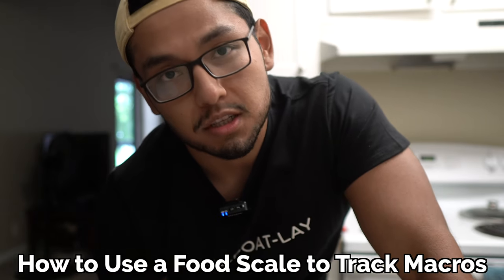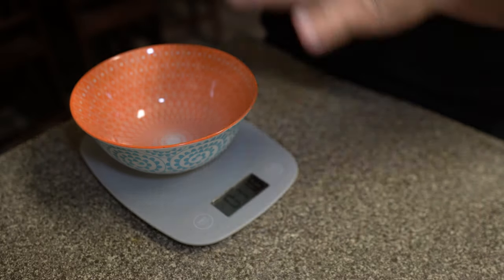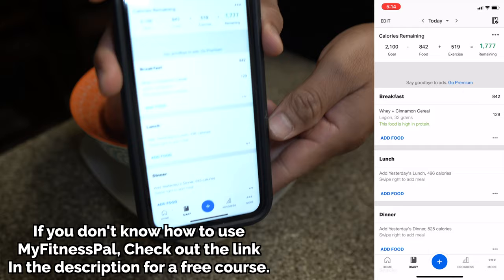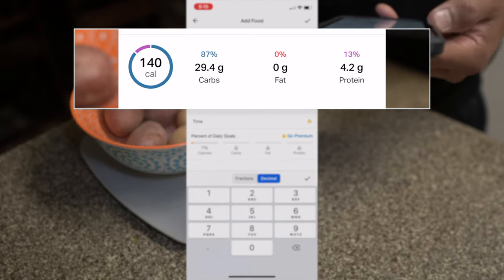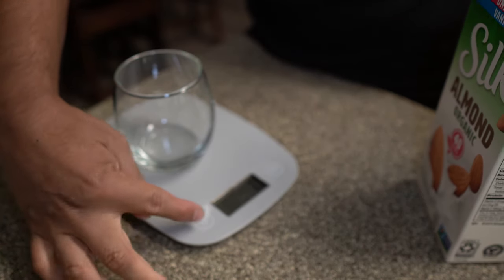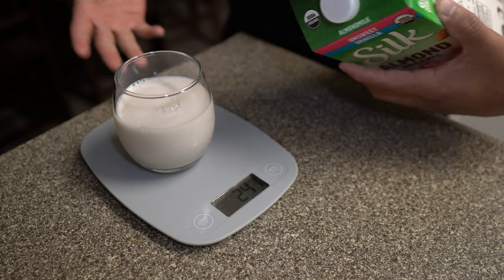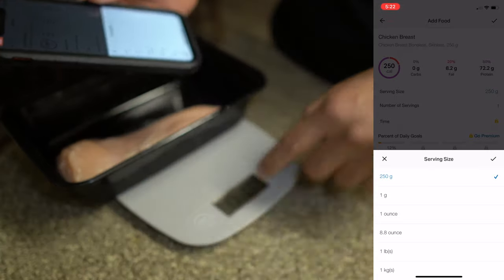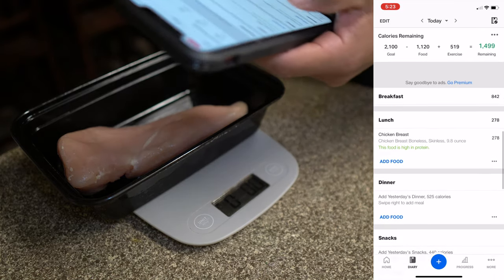How to Use a Food Scale to Track Macros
In this video, we go over how to use a food scale, specifically for tracking macros with MyFitnessPal.

If you want to see success with your weight loss or weight gain journey, you need to start tracking macros with a food scale. It's the only way to make sure you're hitting your calorie and macronutrient goal.

This process is called IIFYM or Flexible Dieting. It's what I've been doing for the past 6 years and why I recommend it to anyone who is serious about losing weight or whatever someone's fitness goal is.

Learning how to use a food scale is vital for your success.

Trust me, I know what it's like at the start. It's frustrating, difficult, and sometimes, annoying.

This video is to help those who are just starting with using a food scale.

Let me know if you have ANY questions in the comments. I'm here to help.

Food Scale Used in the video:

⏰Timestamps⏰
0:00 Introduction
0:07 How to Use a Food Scale - Basics
1:09 Weighing Out Potatoes in a food scale
2:40 Weighing Out Liquids in a food scale
4:08 Weighing Out Chicken Breast in a food scale
5:36 My Experience with Using a Food Scale

Let's chat!